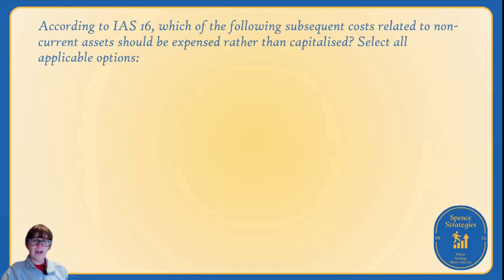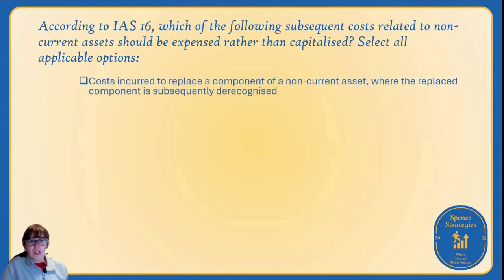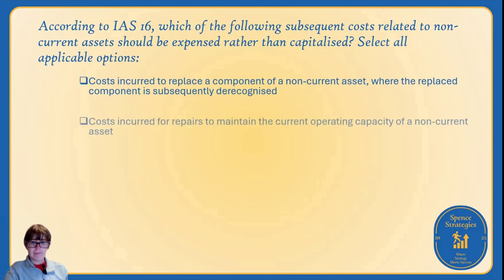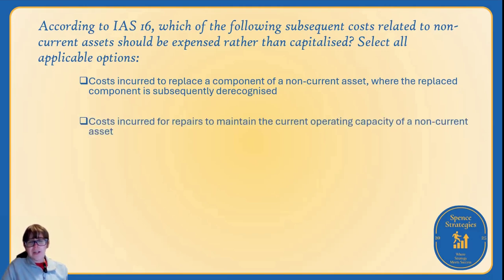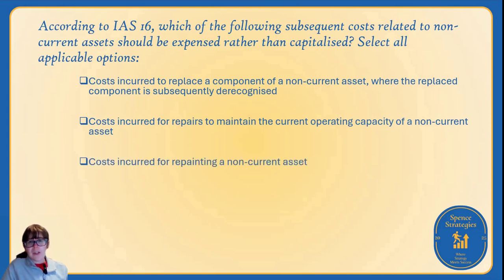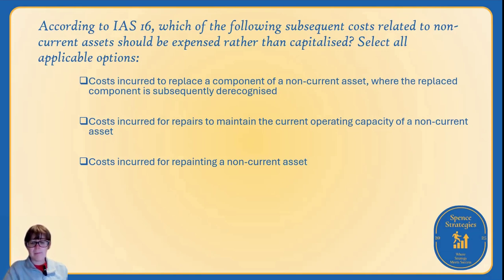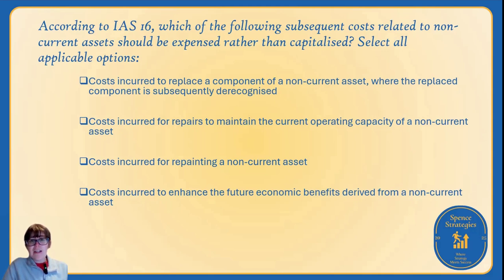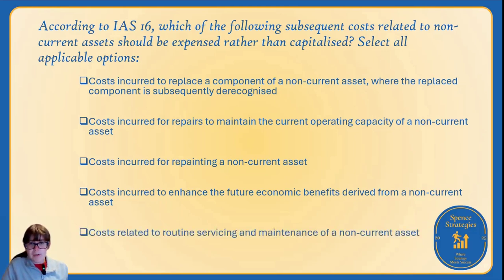IAS 16 - Capitalisation of Non-Current Assets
Under IAS 16, which costs can be capitalised when purchasing a non-current asset?